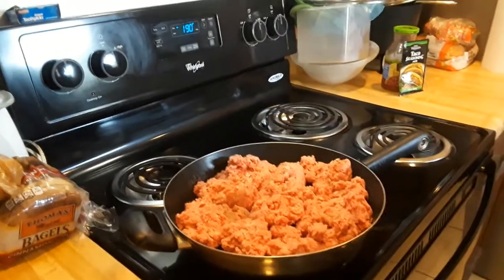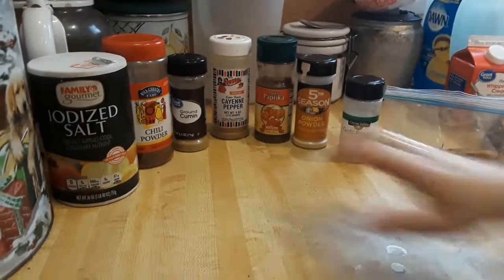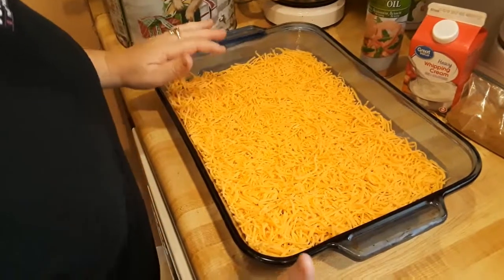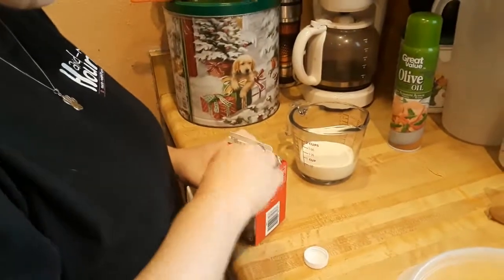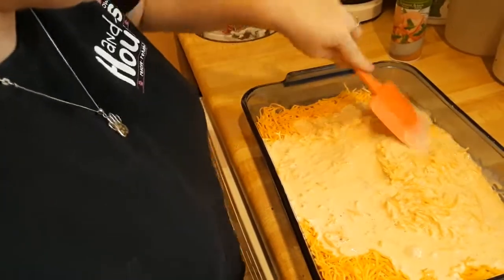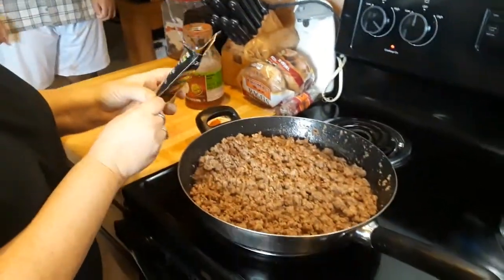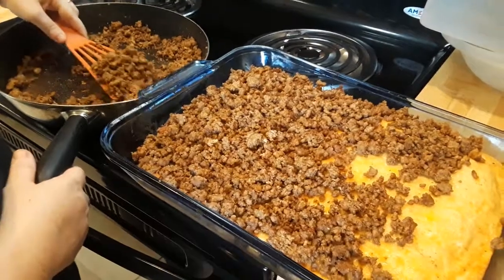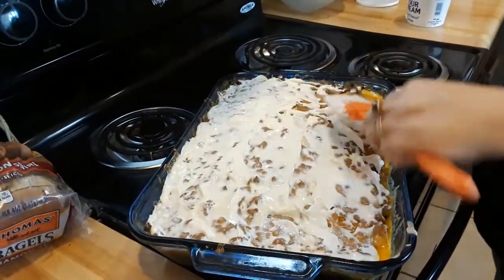A Low Carb Keto Taco Casserole our way!!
If you're looking for a delicious low carb dinner recipe that’s keto-friendly, easy to make, and packed with Tex-Mex flavor — you’ve found it! In this video, Jenn will show you how to make our version of a Keto Taco Casserole, perfect for weeknight meals, meal prep, or satisfying your cravings without breaking your carb goals. My wife Jenn show you how to make a low carb Keto Taco Casserole her way. Very easy to make.

🧀🥑🌮 Whether you're following a ketogenic diet, low carb lifestyle, or just want a healthy family dinner, this low carb taco casserole is sure to be a hit. It's cheesy, meaty, and loaded with flavor — all with zero guilt.

✅ What You'll Learn in This Video:

How to make an easy keto taco casserole from scratch

Keto substitutions for taco night

How to meal prep this dish for the week

⏱️ Quick & Easy | 👪 Family Friendly | 🥑 Keto Approved

till next time, Stay Blessed.